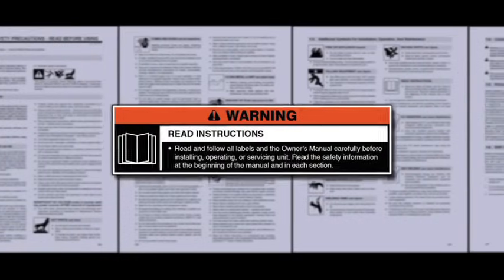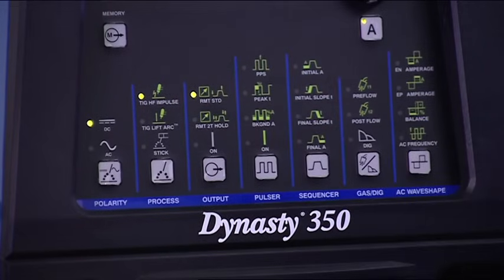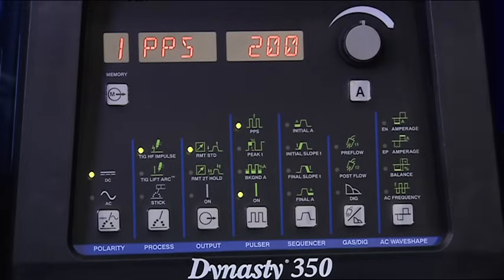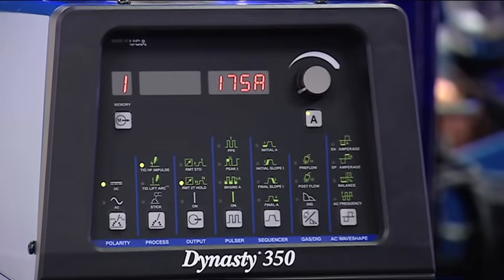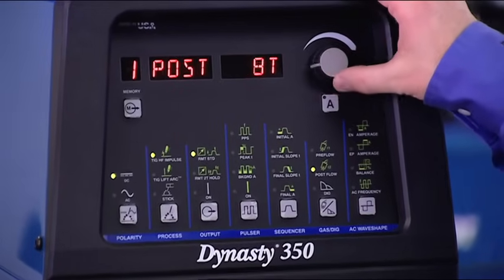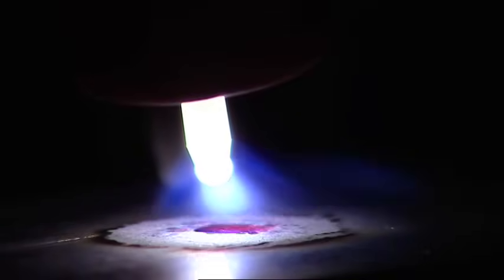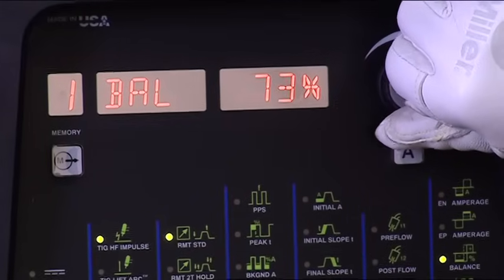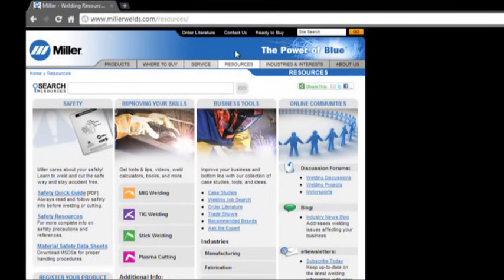Miller Dynasty® and Maxstar® TIG Welder Set-up and Operation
Learn about the features and functionality of the front panels on the Dynasty® and Maxstar® TIG welding products.  Also included are the basic guidelines for how- to set parameters to help improve welding results.  For more information on Miller TIG welders,